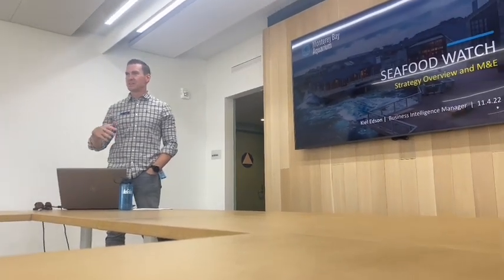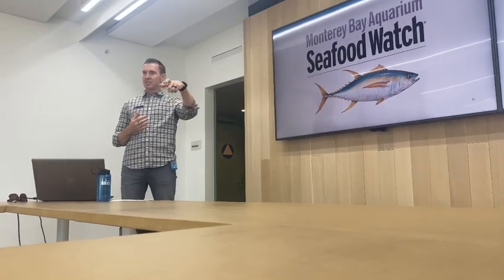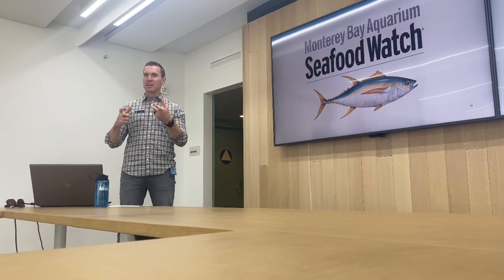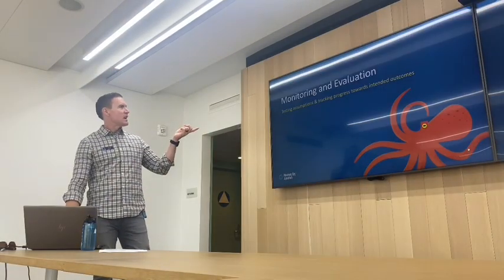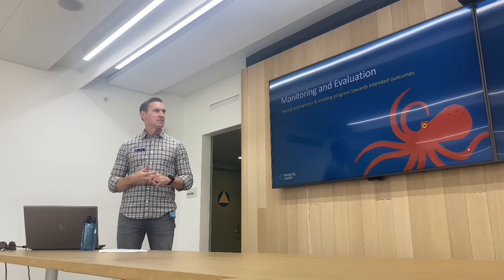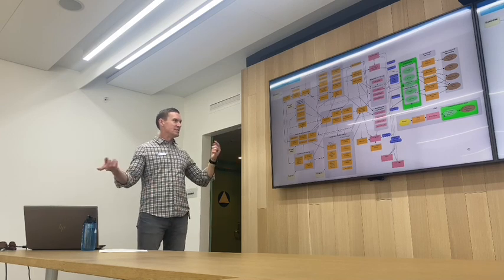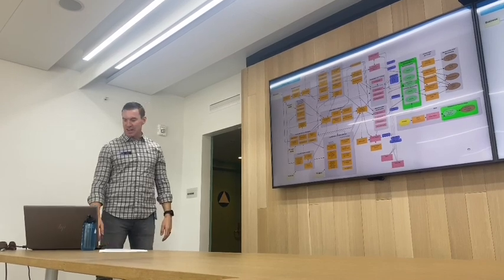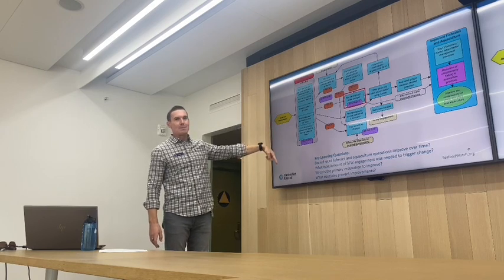Central Coast Management MBA SeafoodWatch by Celaya